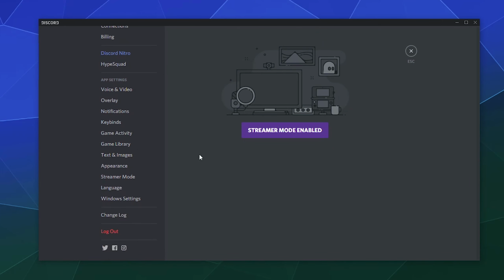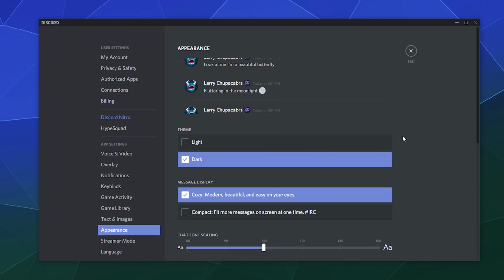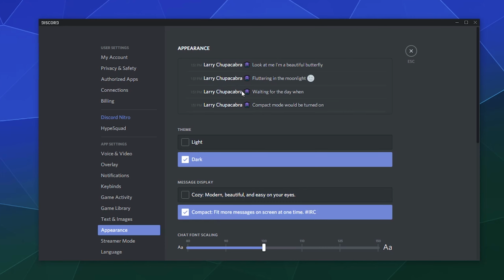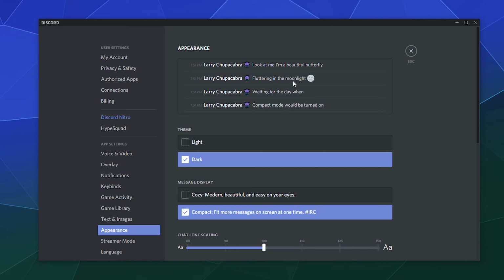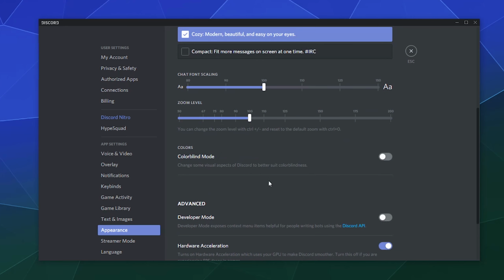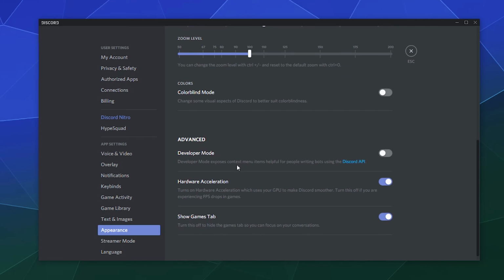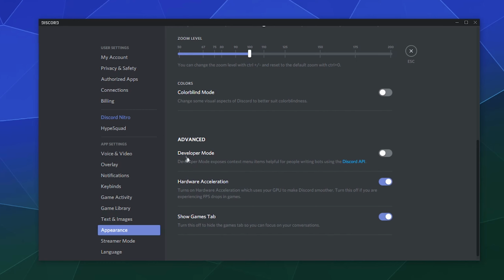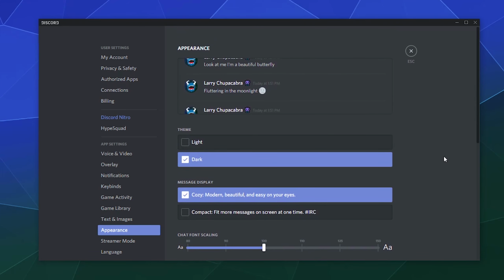🌜 How to Change Discord's Appearance to Dark / Night Mode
How to change Discord Appearance Settings. Enabling night mode / dark mode and changing the size of Text, Pictures, and more.